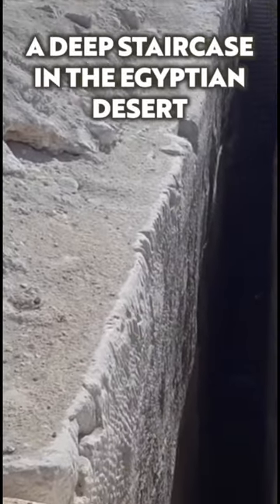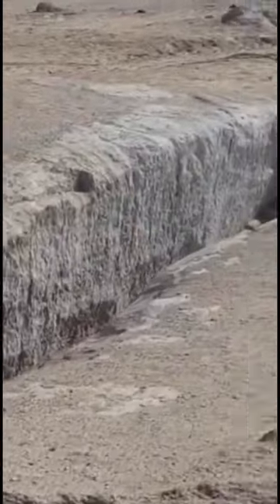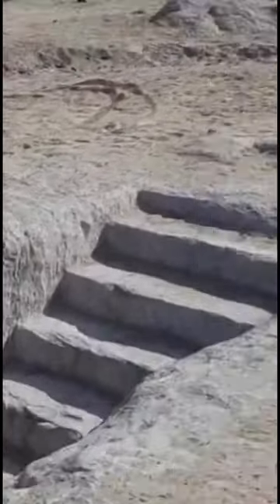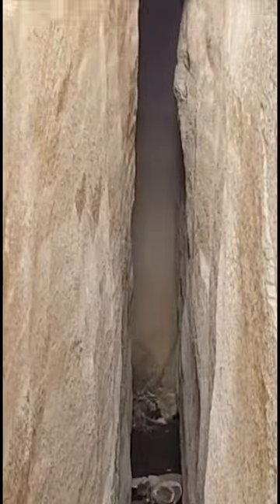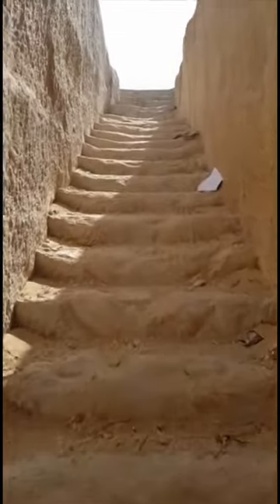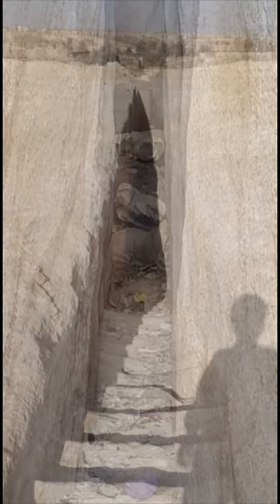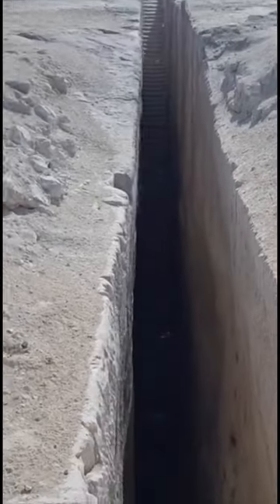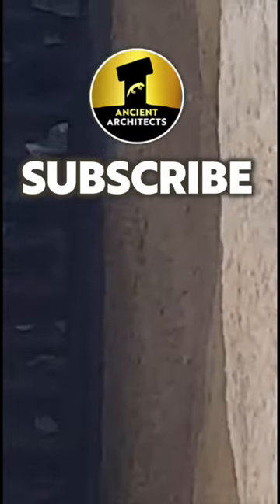A Mysterious Ancient Staircase Dug Into the Egyptian Desert 🤔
Imagine stumbling on a deep staircase in the Egyptian desert. It was discovered close to the now-destroyed pyramid of Djedefre at Abu Rawash, not too far from Giza. But what is it? Watch this short to find out.